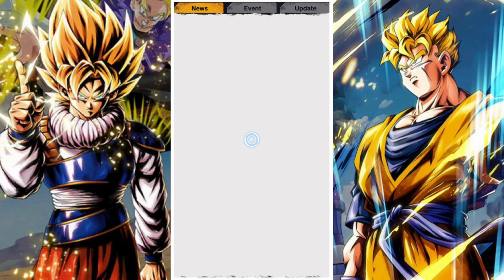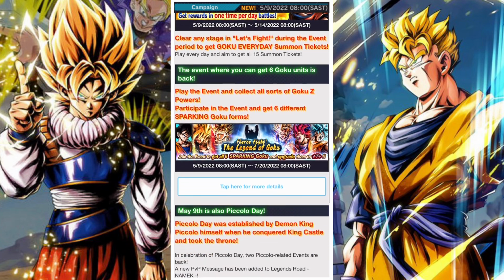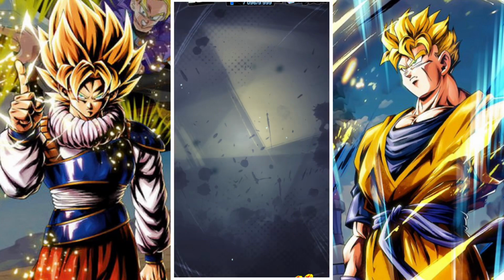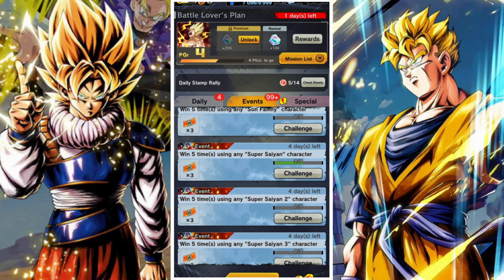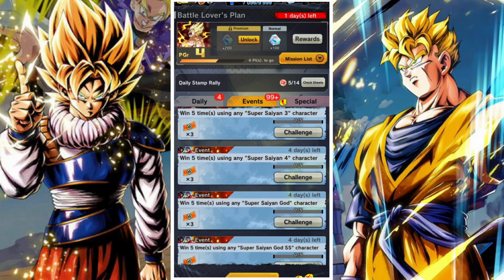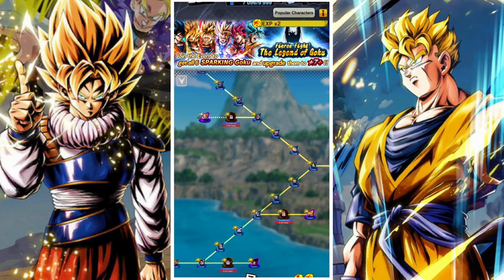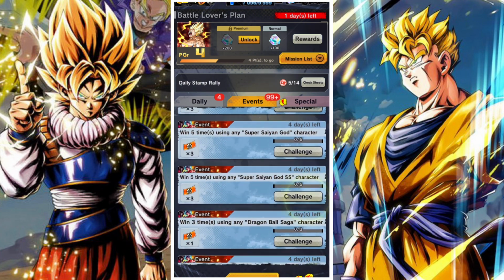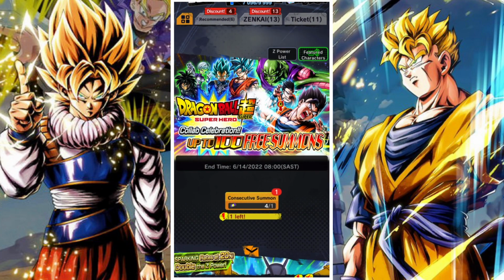HOW TO GET ALL 59 GOKU EVERY DAY SUMMON TICKETS: DB LEGENDS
In this video we take a look at how to get the summon tickets for the special Goku everyday summon banner in dragon ball Legends which is up for the Goku day celebration.